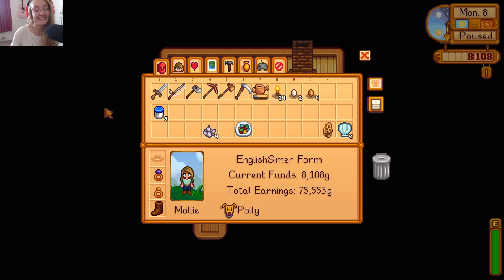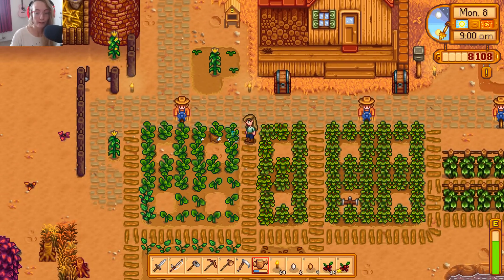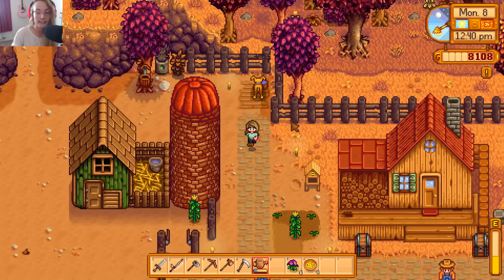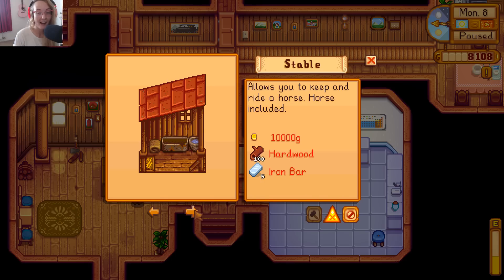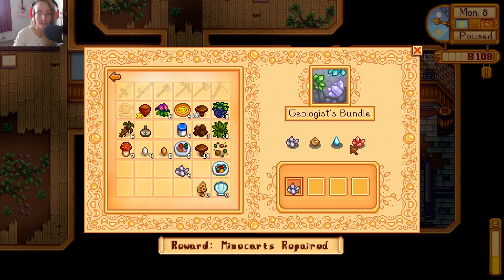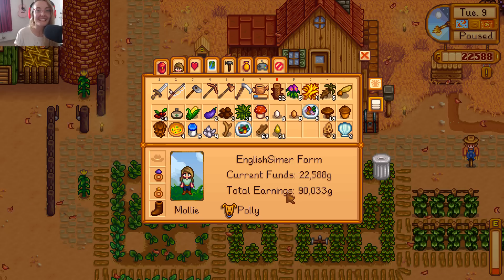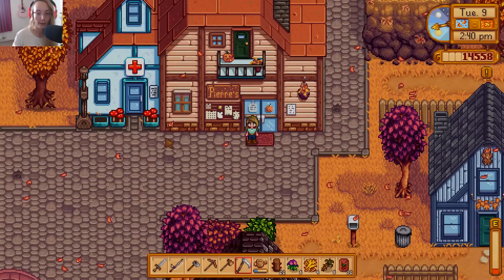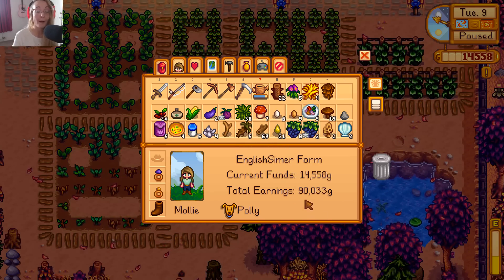Let's Play: Stardew Valley | Part 17 | Girl Problems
We actually become friends with Haley which I thought would never happen!

Origin ID: EnglishSimmer